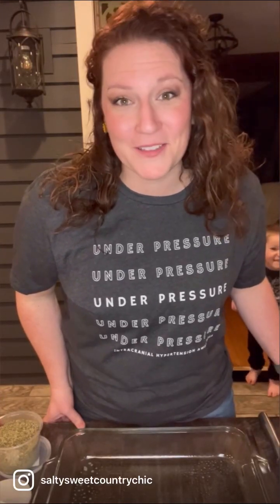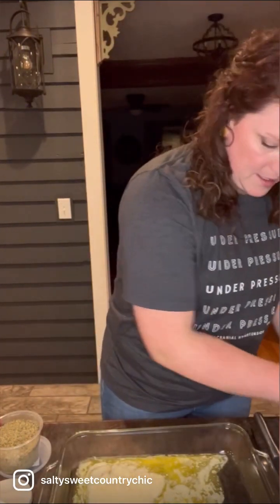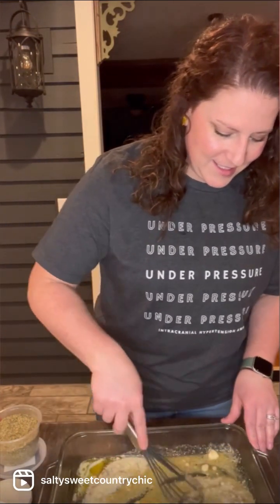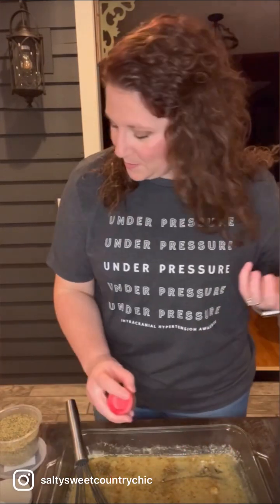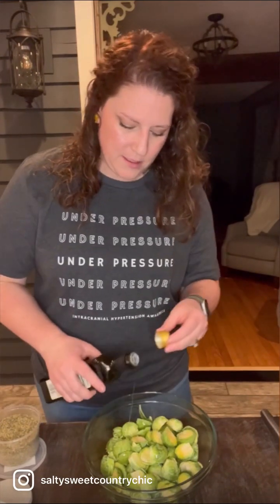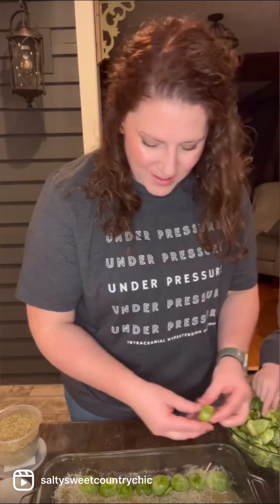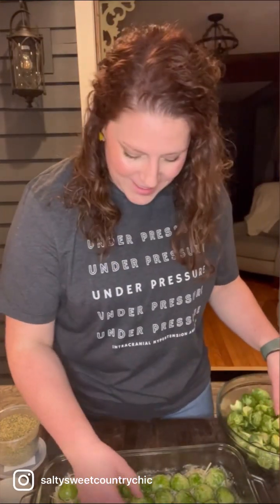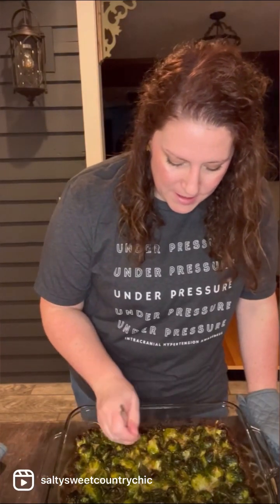Parmesan Crusted Brussel Sprouts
Parmesan crusted brussel sprouts 🤩 quick and packed with flavor! You can also use the same recipe for baby potatoes! Enjoy!